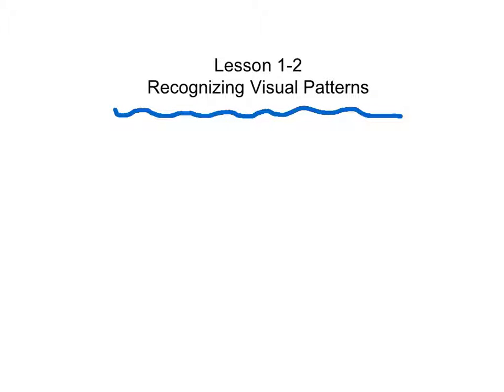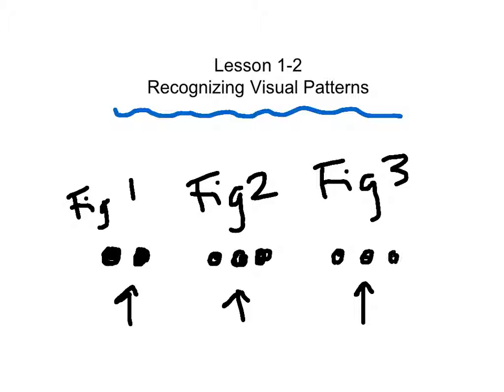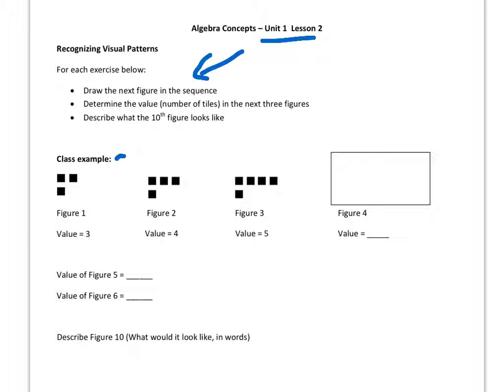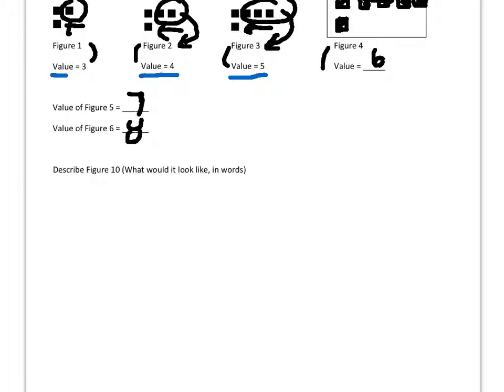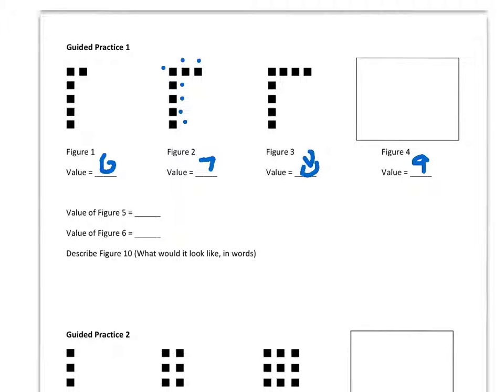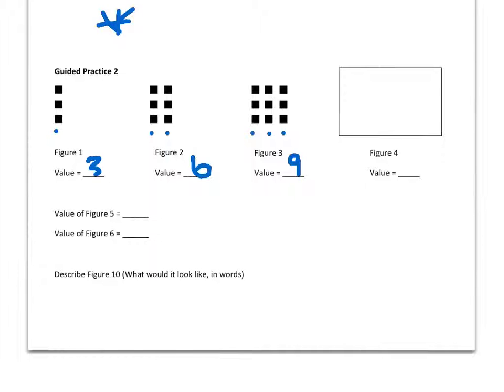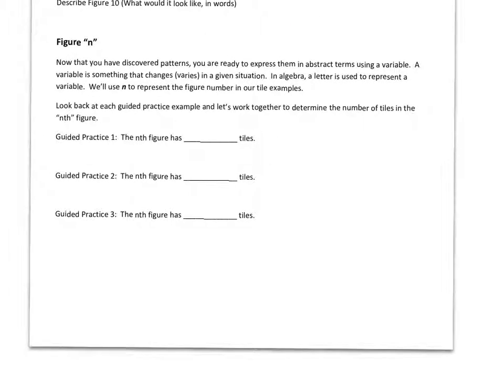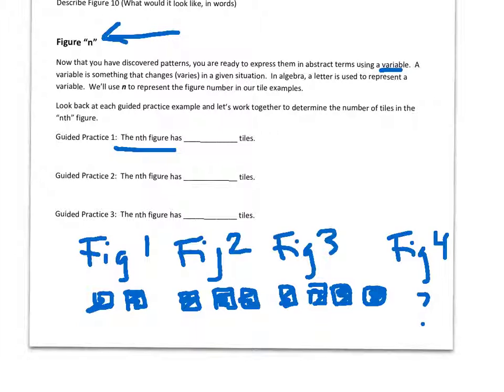KHS Algebra Concepts Lesson 1-2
Recognizing visual patters and sequences